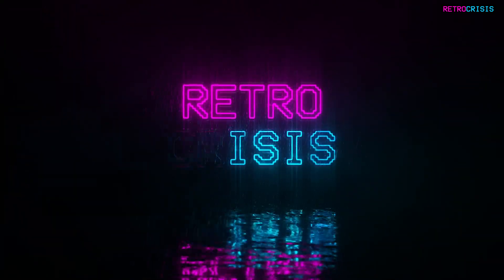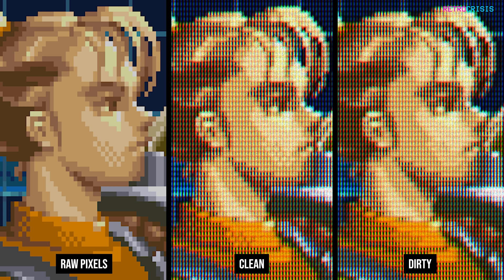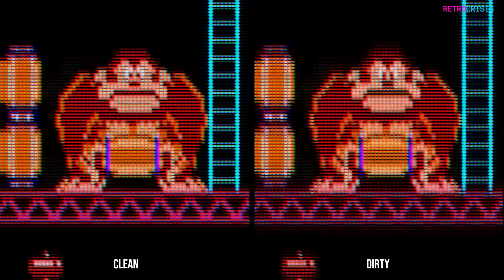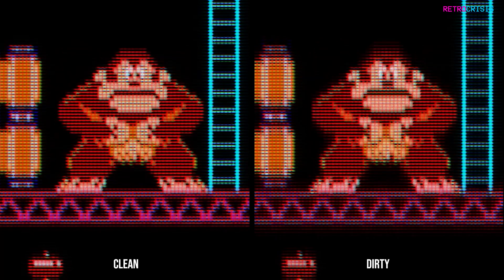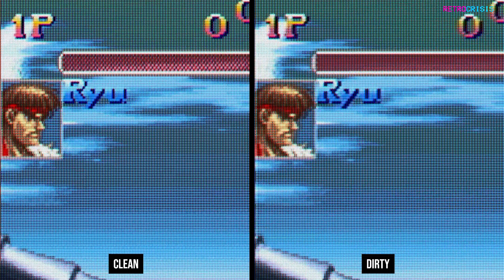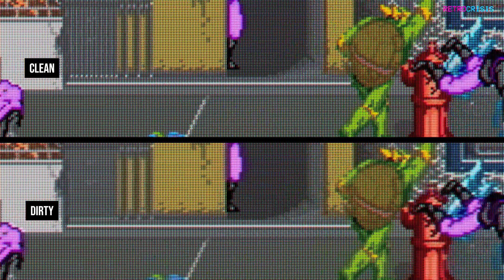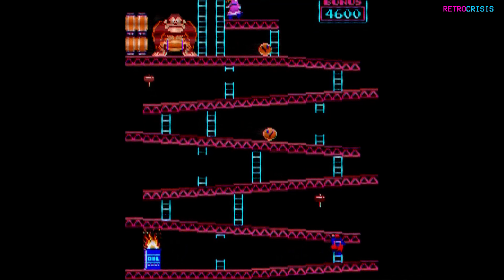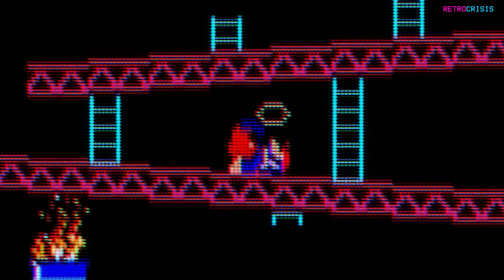Arcade CRT Shader Presets - RetroArch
0:00 - Introduction
1:17 - Showcase